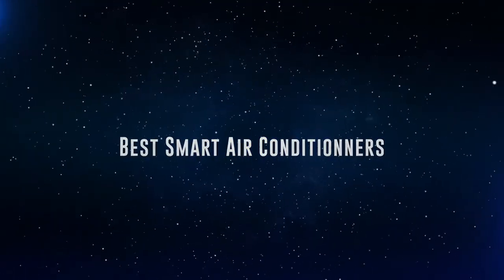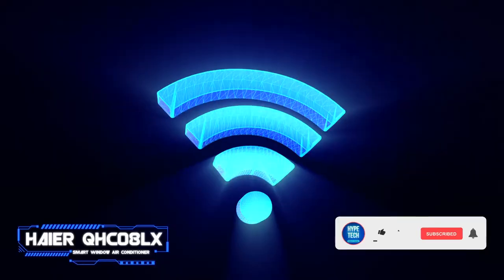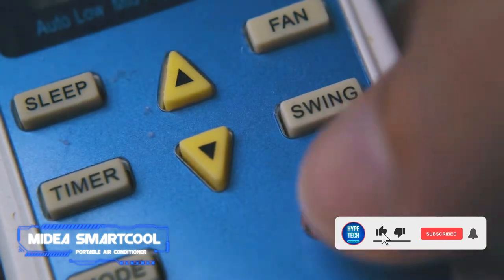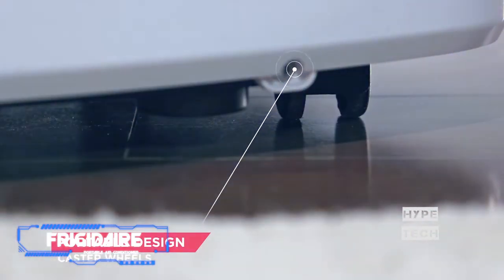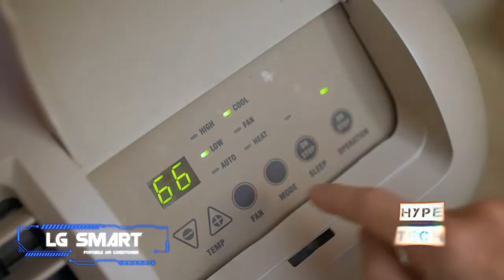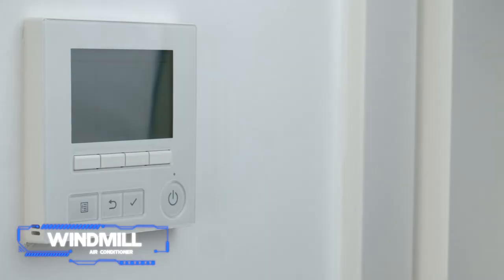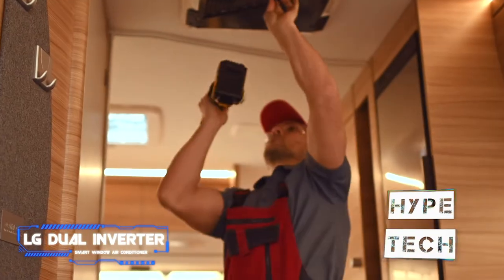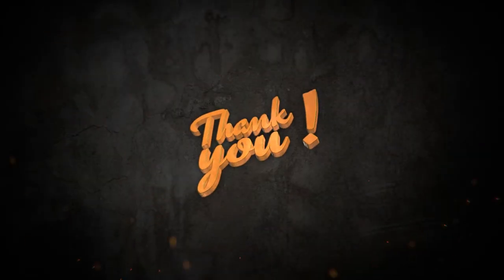Best Smart Air Conditioners in 2024 - How to Choose a Good Smart Air Conditioner?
Top 10 Smart Air Conditioners
00:00 Intro
01:15 ✨ Sensibo Sky Smart Air Conditioner Controller
01:52 ✨ Haier QHC08LX Smart Window Air Conditioner
03:16 ✨ Midea Smartcool Portable Air Conditioner
04:45 ✨ WeMo Smart Plug
05:24 ✨ Frigidaire Portable Air Conditioner
06:12 ✨ LG Smart Portable Air Conditioner
07:18 ✨ GE Profile Wi-Fi Window Air Conditioner
08:10 ✨ Windmill Air Conditioner
09:15 ✨ LG Dual Inverter Smart Window Air Conditioner
10:19 ✨ Midea U Inverter Smart Window Air Conditioner
11:20 Outro

▬▬▬▬▬▬▬▬▬▬▬▬▬ INFOS ▬▬▬▬▬▬▬▬▬▬▬▬▬